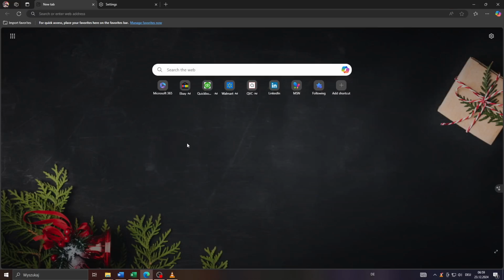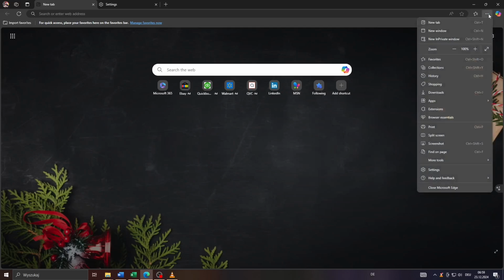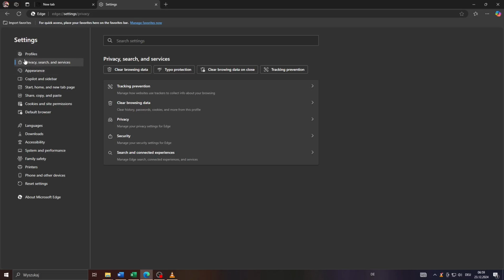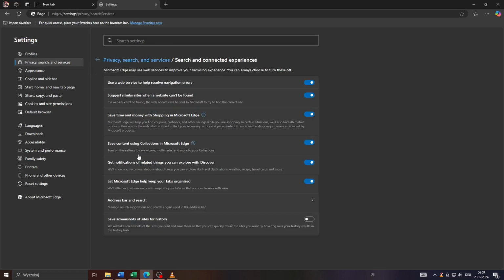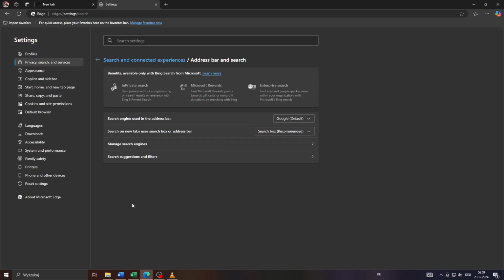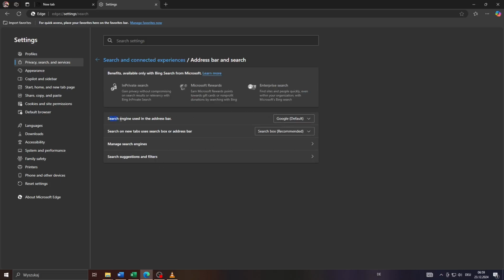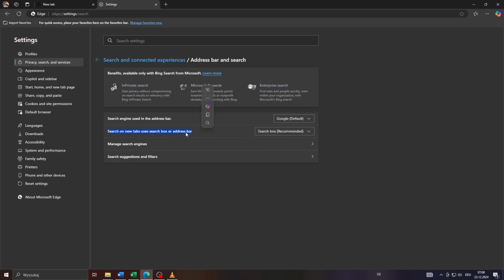How to Make Google Your Default Search Engine in Edge — Step by Step Edge Browser Tutorial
This tutorial shows how to set Google as your default search engine in Microsoft Edge.